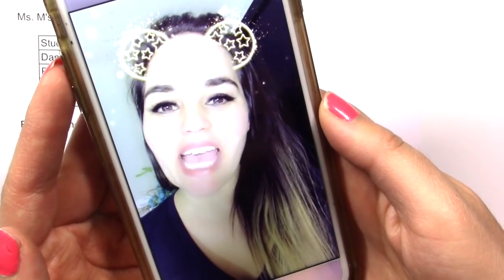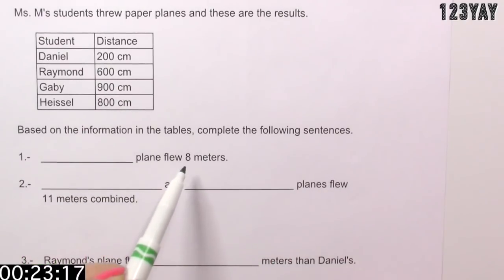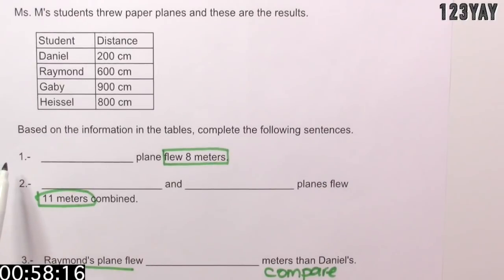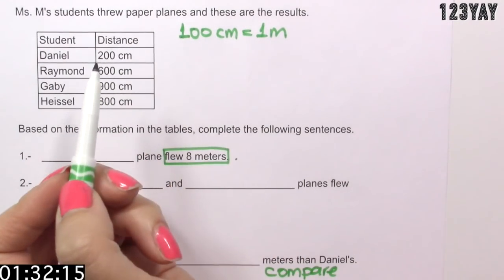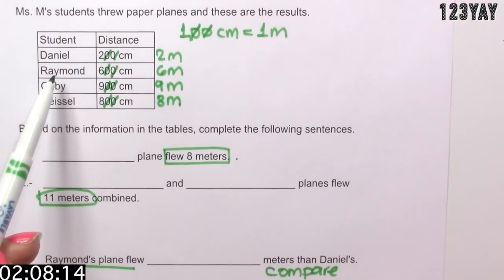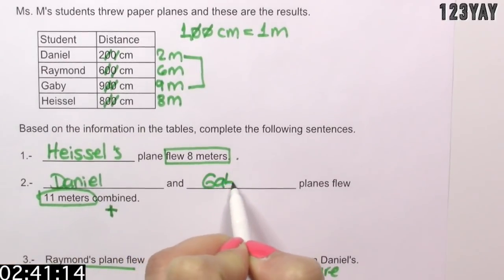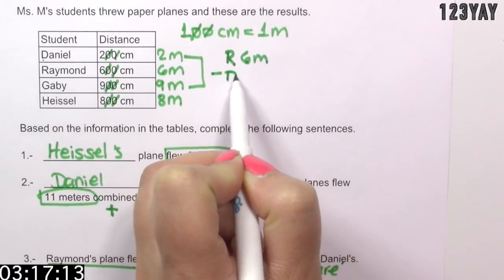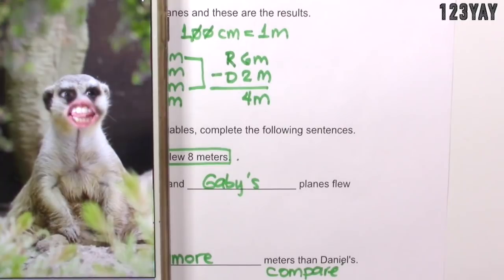Converting Measurement | 4th grade Math | Converting centimeters to meters 1 |123YAY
Watch this 4th grade Math Video where we will convert centimeters to meters. In 4th grade Students are expected to convert different units of measurement.